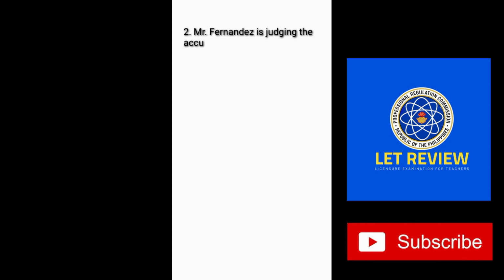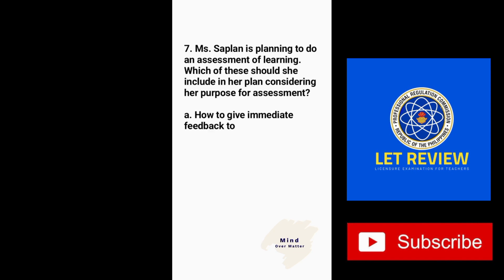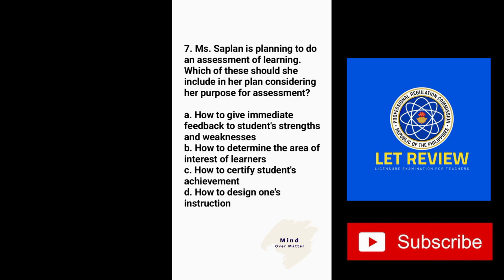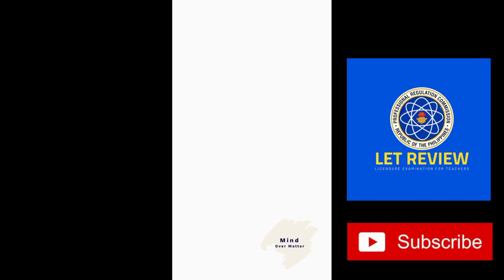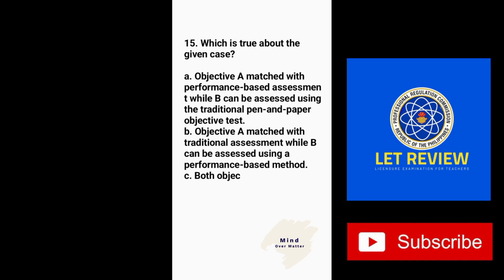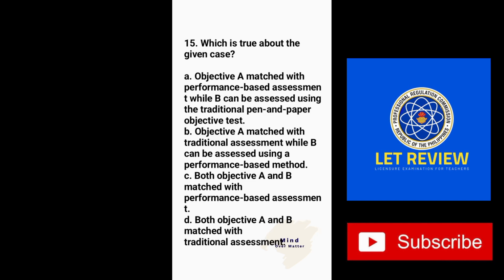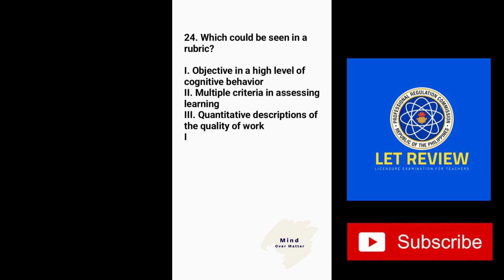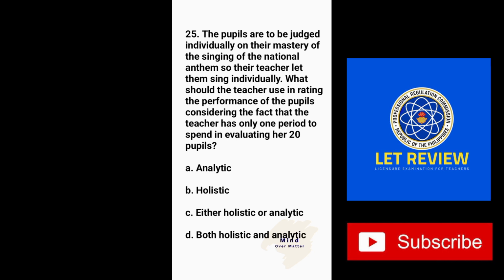LET Professional Education Reviewer No.1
Hi Im Melvin. Im a Subpro CSC Passer(2nd take) and a LET PASSER March 2023(first take).

To help people from all walks of life in unleashing their potential, utilizing their passion, understanding their purpose, and upgrading their percepcion.

I will continue to be a distributor of hope and inspiration to all people, to live effectively and die empty. All for the glory of my creator.